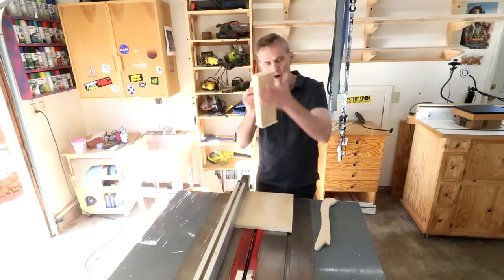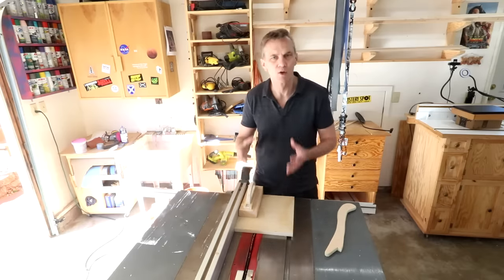How to make a push block. Essential woodworking jig and shop project.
When using a tablesaw, use a push block to control the wood and keep your fingers safe. In this video, I'll show you how to make this super simple push block (and push stick) with a replaceable base and cleat. This, and all my other shop jigs are available free

0:00 Make a push stick first
1:27 Make the handle assembly
7:15 Base and cleats
9:18 How to use the push block
11:56 Design options